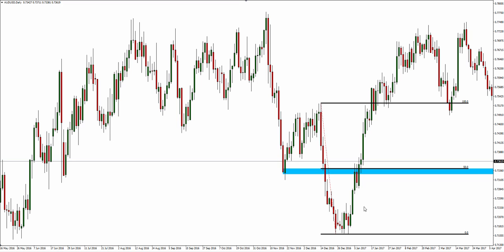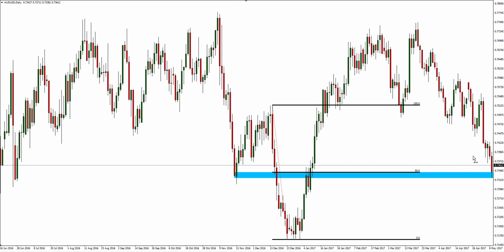Learn Trading - Trapped Traders® Daily Analysis - Fibonacci Trap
But the thing is about that is that when price starts going against them, we know a thing or two about human behavior under these conditions. And as it goes against them in there, what they’ll do is they’ll cancel their stop. So, if you’ve ever canceled a stop, if you just can’t face taking a loss, you know this to be correct. It makes you feel uncomfortable. You don’t want to lose the money. Humans hate to lose. Humans hate to lose money even more. You worked hard for that money.

So, you cancel the stop and then ultimately that’s where all the problems stem from, from there. Now obviously you’re in huge trouble. So, imagine you took the trade. Your initial stop, and the risk per trade for this particular entry was in here and you figured out your risk percentage. That was acceptable, but all of a sudden now price is up in here. Your risk percentage has been distorted. You’ve now broken your rules. You’re outside of your processes. If you were taking, say, half a percent risk or percent risk, managing your risk with this stop that you ultimately ended up canceling. You didn’t stick to it. You cancelled it.

When price is up in here, obviously that’s elongated your risk way beyond the risk percentage that you started off when you originally took the trade. So, now you’re in trouble and now your risk-reward is upside down and you’re in that kind of hope and pray kind of land, and that’s really what this trade ultimately does. Again, if your stop was above there, you cancel it. I don’t really want to go through that all again, but you get the idea. You would’ve canceled it there as well. Put you in more trouble if that’s where you would’ve placed your stop.

Now, I want you think about the psychology of these individuals and they’re still stuck in this trade. They’ve been jammed up in that day in history and they can’t get beyond that reality, which is they’re in a draw down and they’re in too much of a draw down and they can’t get out of it unless it comes back. Now, if they were to be looking for price to come back into that level, you just think about their psychology. What are they going to do? They’re going to bail.

So, as price comes back into this area, there’s no book in the world that tells you that that’s a level. That should be a level of support, but the reason why it acts as support is because those traders are bailing. It’s also a demand level. It’s like hidden demand almost and that’s why you’re seeing. It’s not a surprise to see a reaction over there. You would look to take this normally. As I said, this is just a training video. There’s not really any trades kicking around today, so I just though I’d do this for you. And this is a structure failure Fibonacci return trap, and I hope you found that interesting, guys.